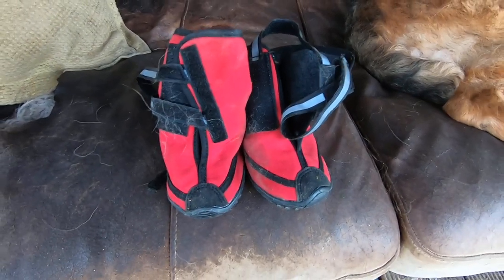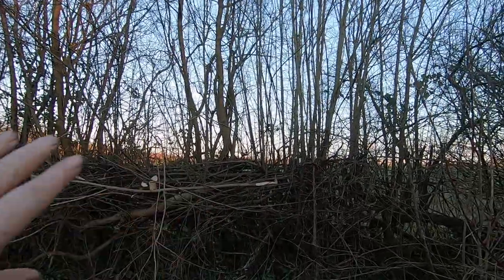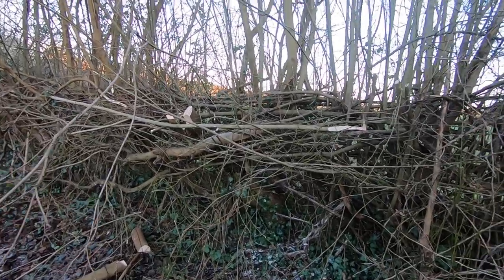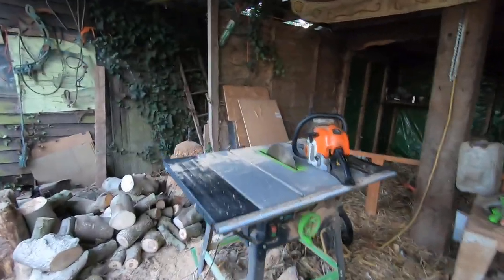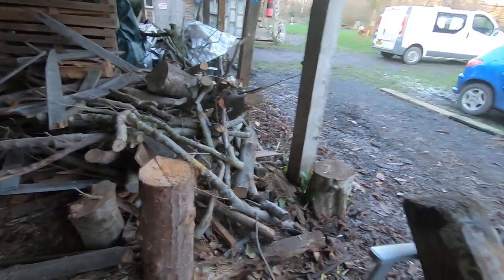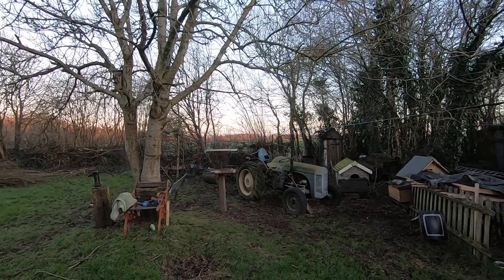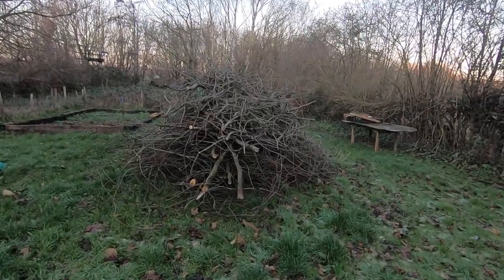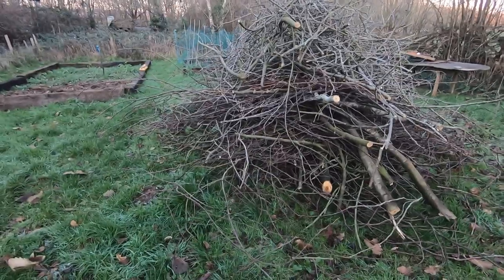My Brother Victor The Royal Army Overseas Commando.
This video is completely unedited. Straight out of the camera memory card and onto YouTube. Hence there are no fancy edited bits (even if I knew how to do it). But from what some of you tell me this is the way you like my videos. Lots of love.